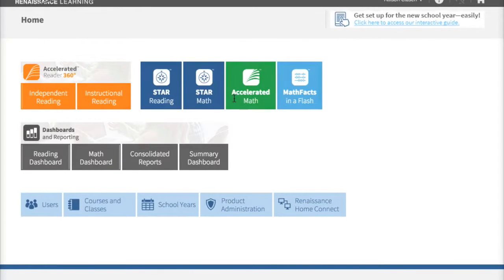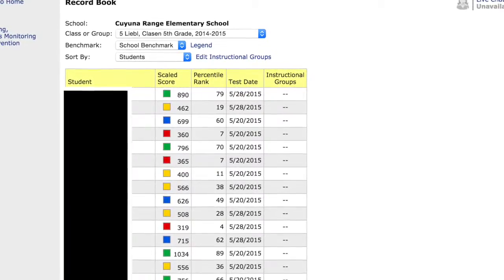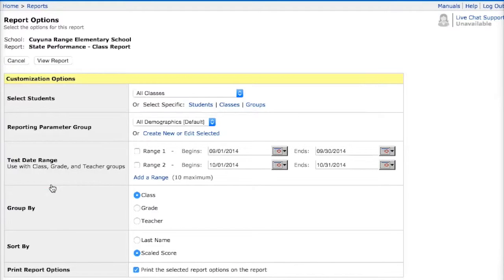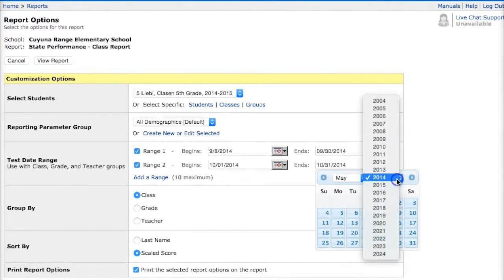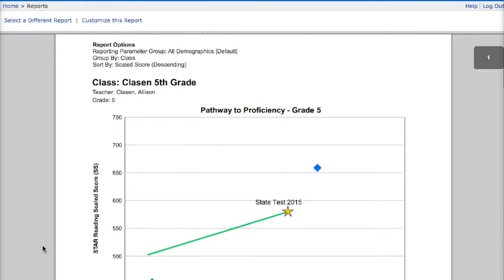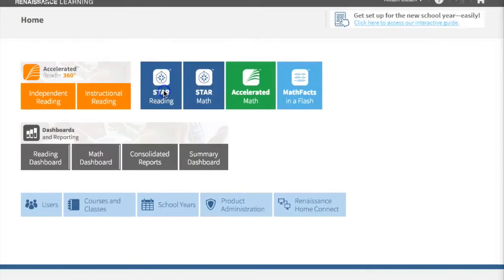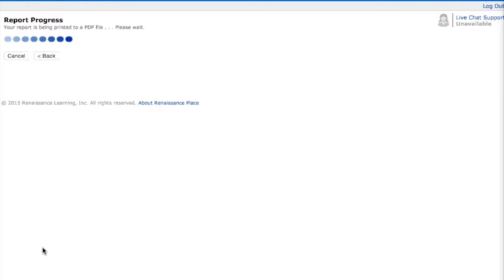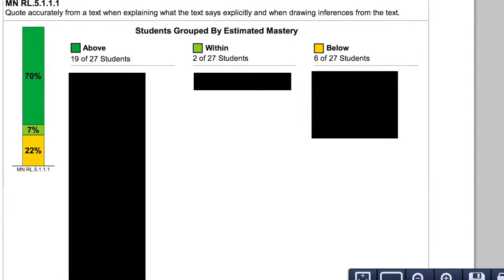Renaissance Place Tutorial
Locating STAR Data